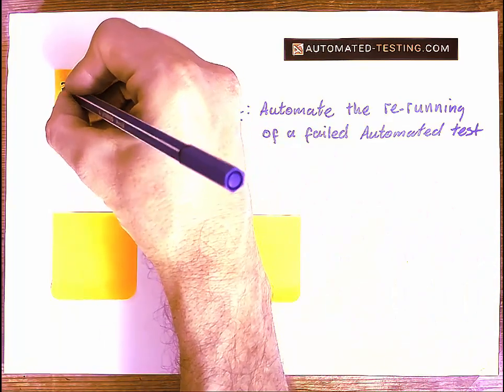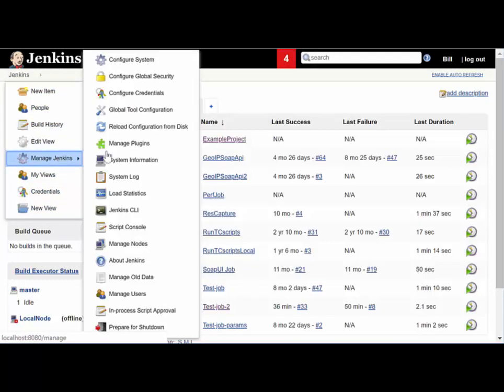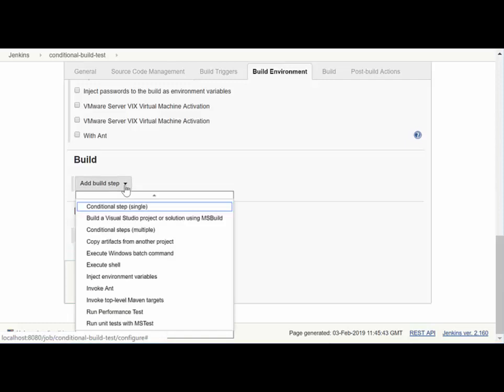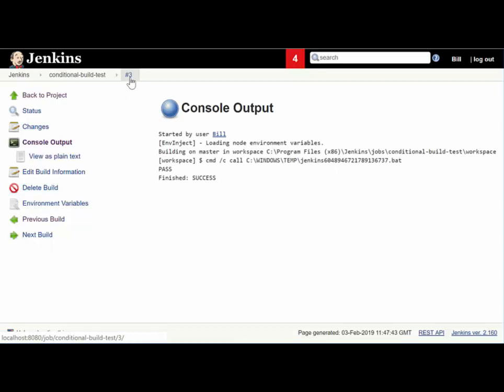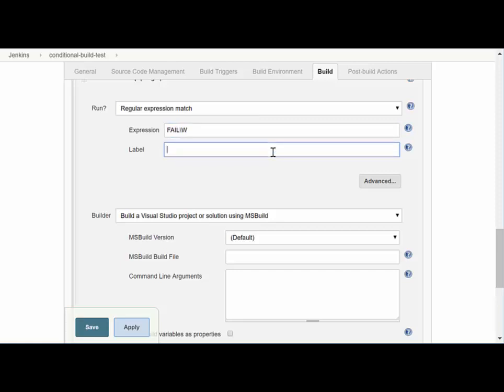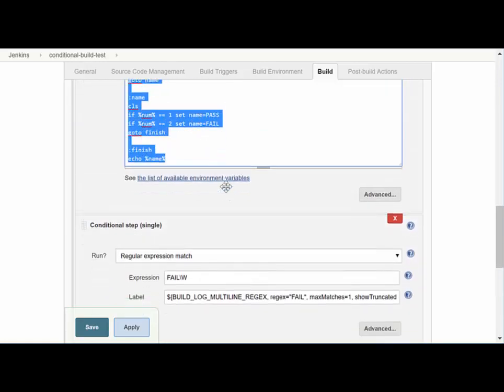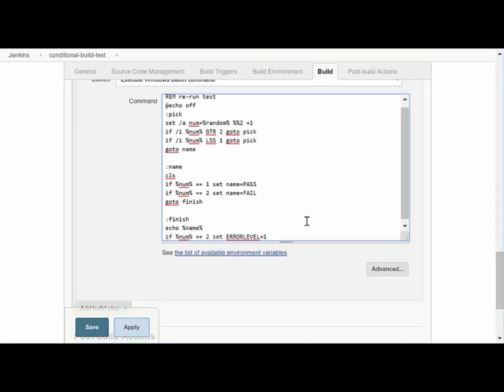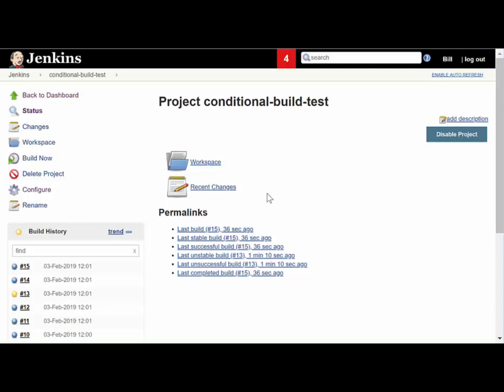Jenkins Mini Course for Testers Module 4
- The forth module in our mini series of Jenkins training modules that show testers how to get the most out of Jenkins for running automated tests. In this module we look at Conditional Build Steps and see how we can use this feature to re-run a failed test automatically.